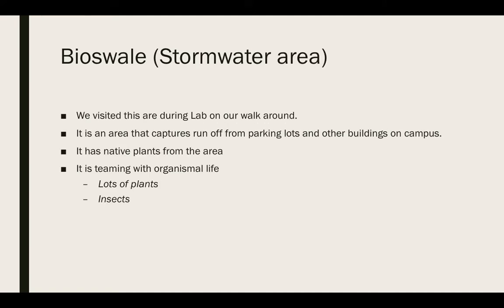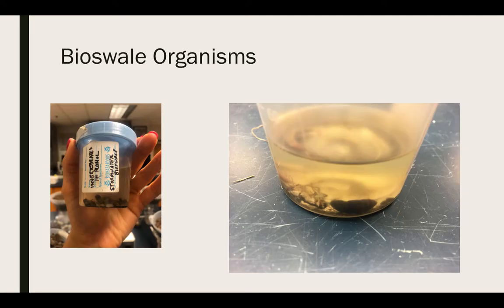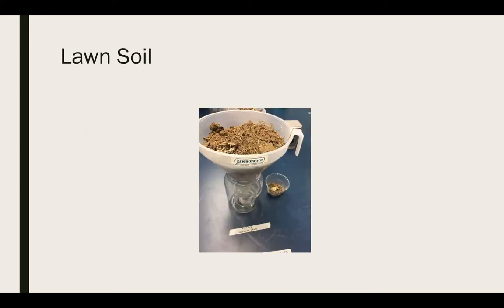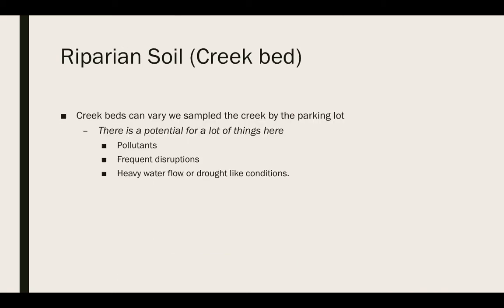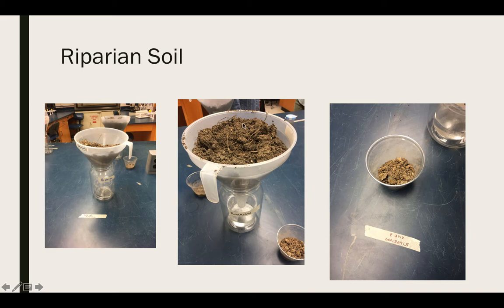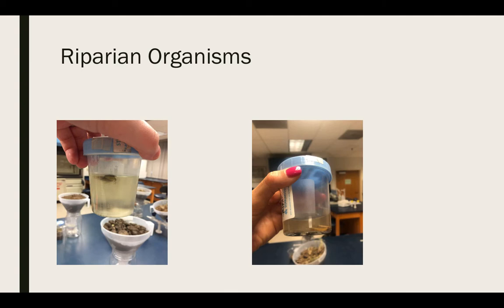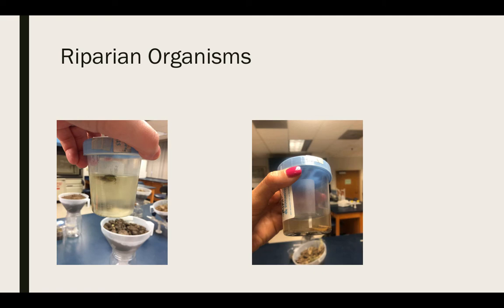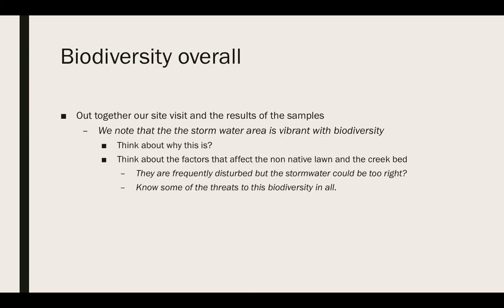Soil Biodiversity Fall 18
Table of Contents:

00:05 - Soil Biodiversity
01:26 - Bioswale (Stormwater area)
01:58 - Soil in the Bioswale
02:08 - Bioswale Organisms
02:39 - Lawn Biodiveristy
02:40 - Bioswale Organisms
02:46 - Soil in the Bioswale
03:12 - Bioswale Organisms
03:13 - Lawn Biodiveristy
03:36 - Lawn Soil
03:49 - Lawn Organisms
04:07 - Lawn Soil
04:27 - Lawn Organisms
04:28 - Riparian Soil (Creek bed)
05:13 - Riparian Soil
05:45 - Riparian Organisms
07:47 - Riparian Soil
07:47 - Riparian Soil (Creek bed)
07:48 - Lawn Organisms
07:48 - Lawn Soil
07:49 - Lawn Organisms
07:52 - Lawn Soil
07:53 - Lawn Biodiveristy
07:53 - Bioswale Organisms
08:25 - Lawn Biodiveristy
08:26 - Lawn Soil
08:26 - Lawn Organisms
08:27 - Riparian Soil (Creek bed)
08:27 - Riparian Soil
08:29 - Riparian Organisms
08:35 - Biodiversity overall